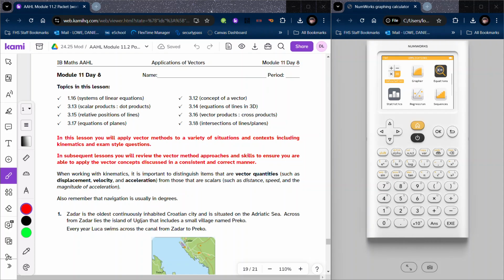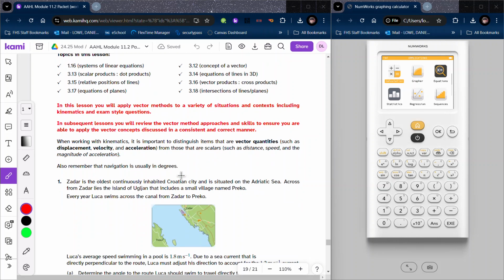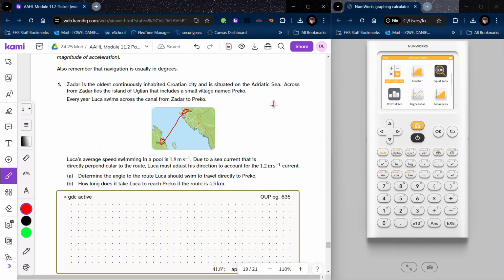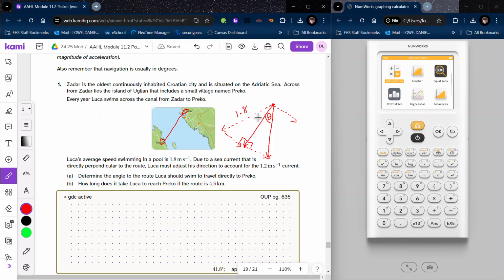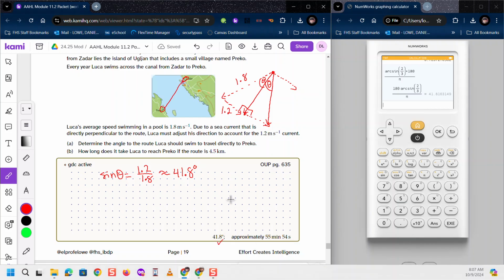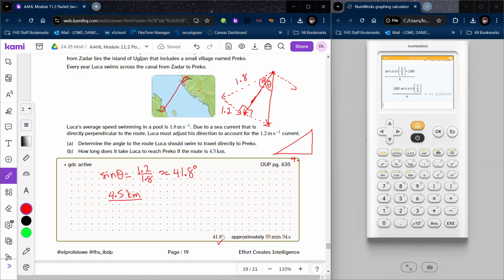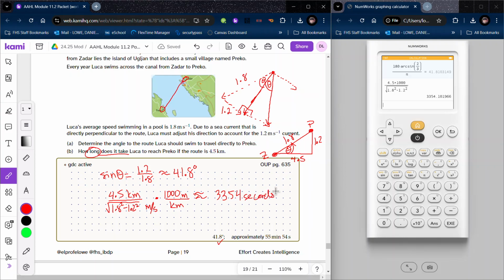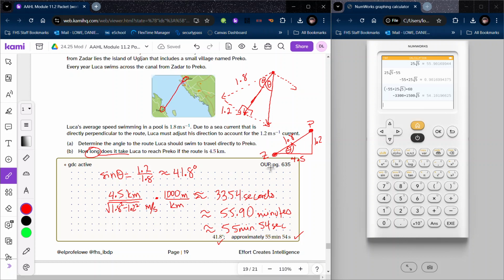IB Maths AAHL : Vector Applications (canal/river swim)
using trigonometry and vector addition to determine solution to kinematics problem including use of dimensional analysis